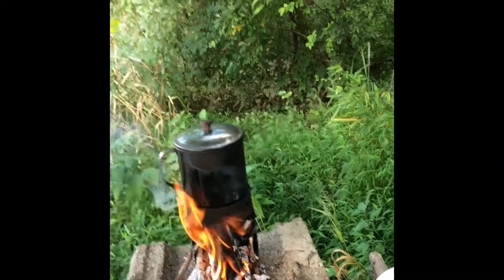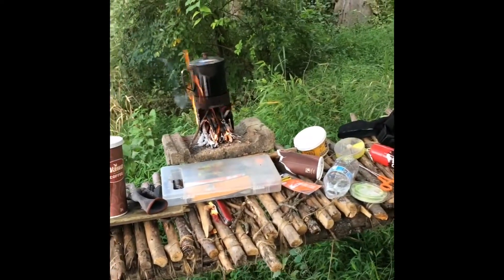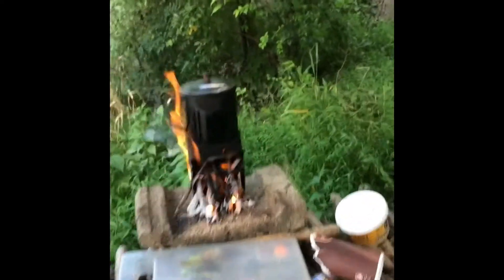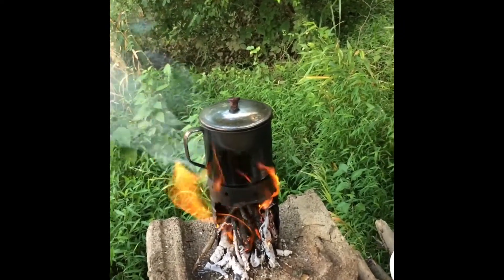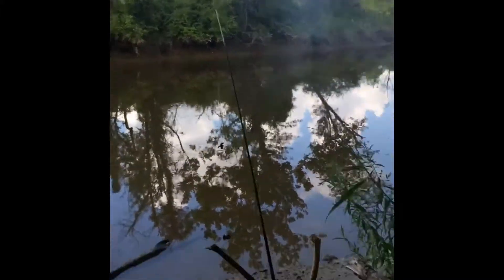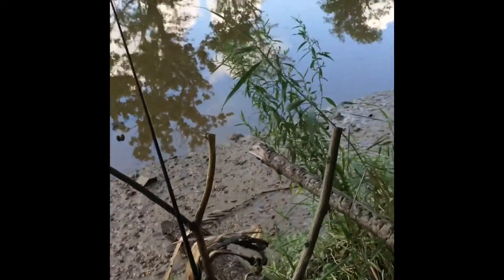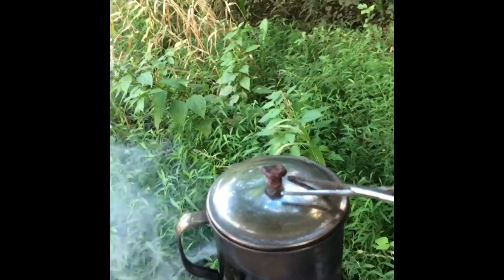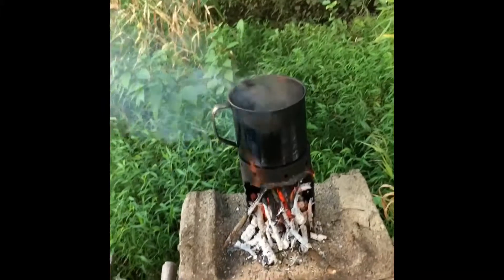Twig stove on an elevated platform